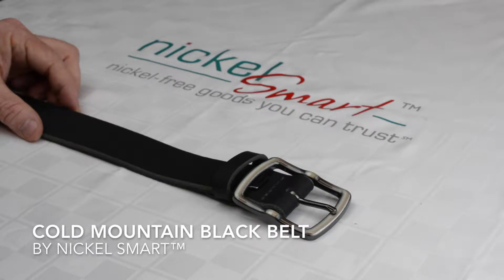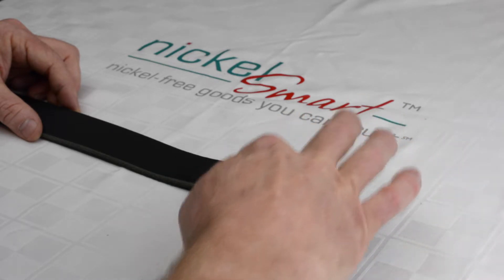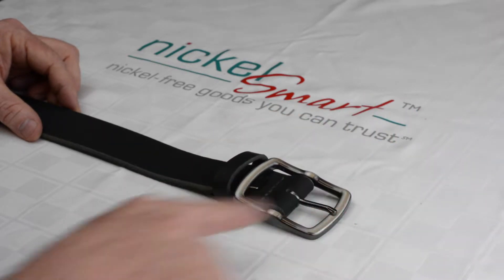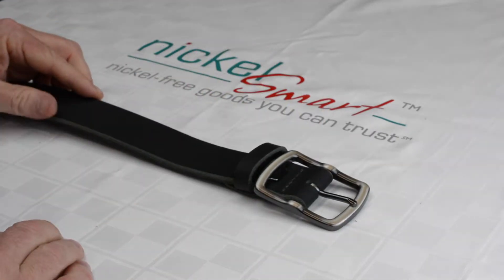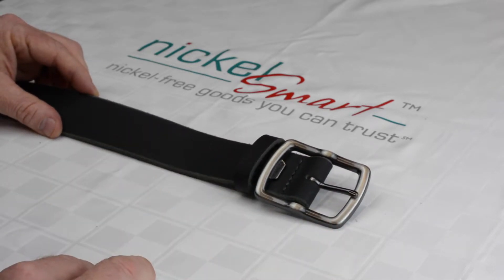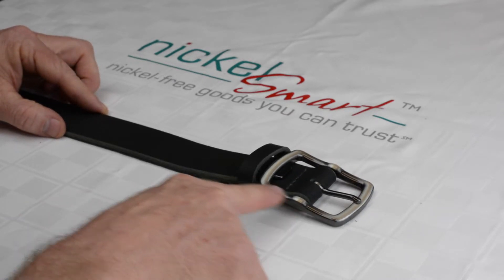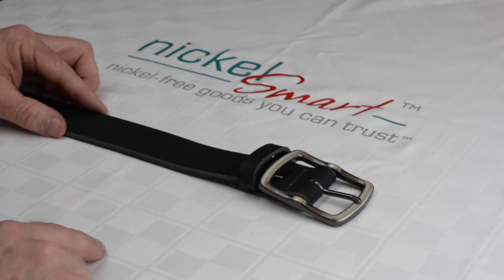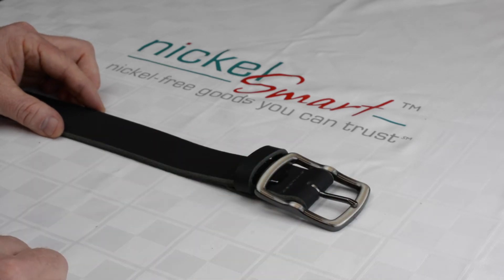Cold Mountain Belt by Nickel Smart™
The latest in a growing line of our unique nickel free Bottle Opener Buckle* belts!

Handcrafted full grain leather now provides the backdrop for a gunmetal gray buckle. This attractive color combination is only surpassed by the nickel free style and rash free comfort of this belt!

Dare to be a little different, but always trust your sensitive skin to the experts at NoNickel!

*The nickel free buckle is a functional bottle opener, but may scratch during use.